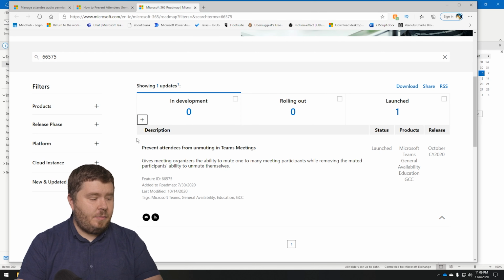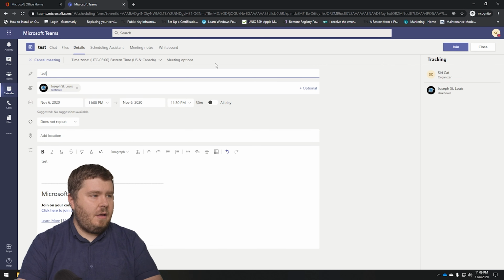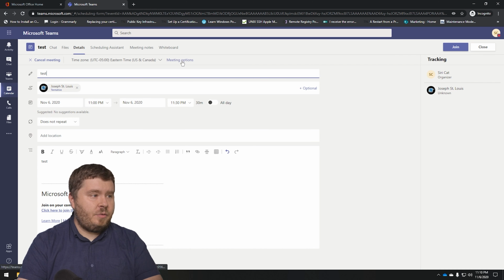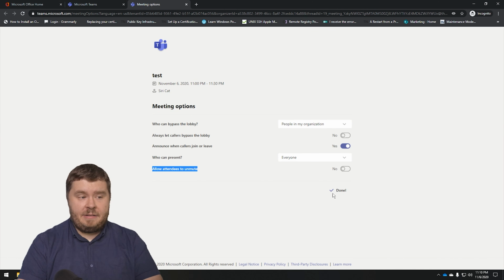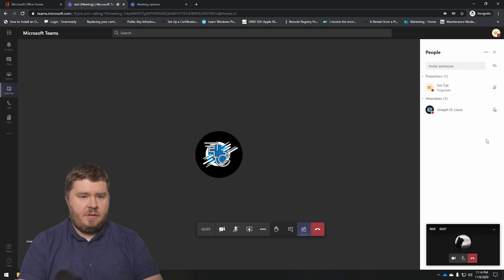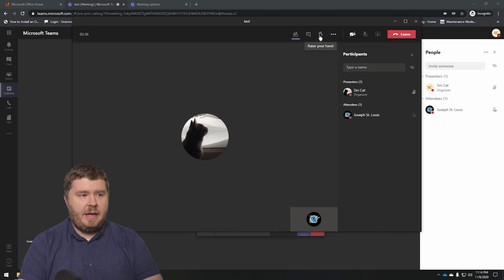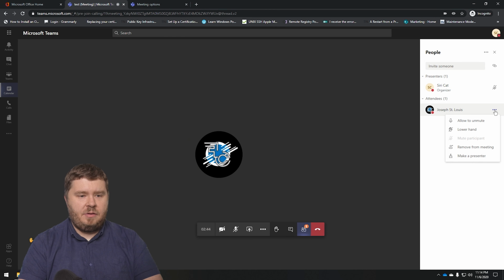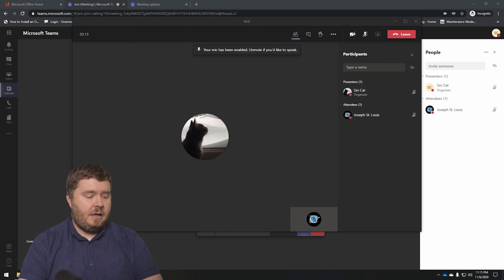BLOCK ATTENDEES UNMUTE BUTTON IN MICROSOFT TEAMS - How to Disallow the mute button in a meeting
In this step-by-step video tutorial, I'll show you how to allow and disallow the mute button for attendees in a Microsoft Teams meeting.  I'll cover how to do this both before and during a meeting.  This feature can be turned on and off at the attendee level as well.  The ability to enable and disable the mute button for attendees is a welcome addition to the Microsoft Teams experience and I'm excited to share it with everyone!